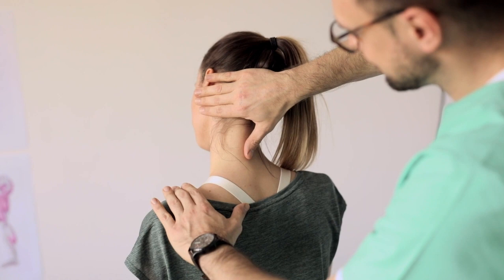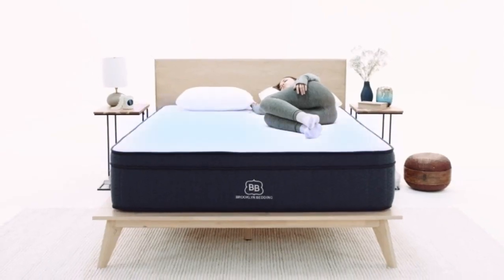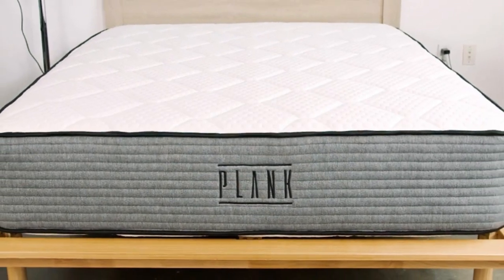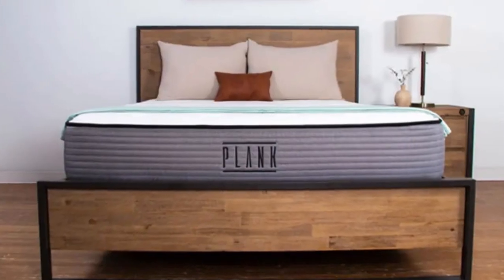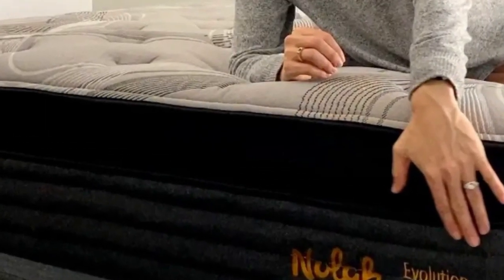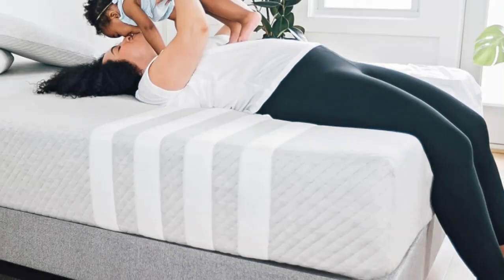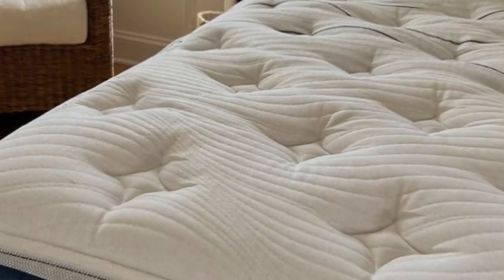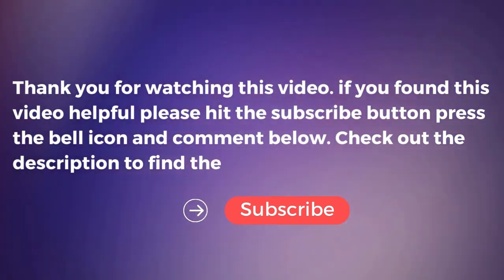Top 5 Best Orthopedic Mattress Reviews in 2024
In this video we will show Top 5 Best Orthopedic Mattress Reviews, Brooklyn Bedding Signature Hybrid Mattress, Nolah Evolution 15 Mattress, Leesa Sapira Hybrid Mattress, Bear Elite Hybrid Mattress, Brooklyn Bedding Plank Firm Luxe Mattress

 👉 Best 5 Orthopedic Mattress :

1) Brooklyn Bedding Signature Hybrid Mattress

2) Brooklyn Bedding Plank Firm Luxe Mattress

3) Nolah Evolution 15 Mattress

4) Leesa Sapira Hybrid Mattress

5) Bear Elite Hybrid Mattress

In this video we'll be comparing the 5 Best Orthopedic Mattress that are designed for different kinds of users. We will take into account performance features and price so you can decide which is best for you. All the products on our list were selected based on their own inherent strengths and features.

We'll be comparing the Brooklyn Bedding Signature Hybrid Mattress, Nolah Evolution 15 Mattress, Leesa Sapira Hybrid Mattress, Bear Elite Hybrid Mattress, Brooklyn Bedding Plank Firm Luxe Mattress; which are all great options if you're in the market for a best mattress topper.

0:00 - Intro
0:52 - Brooklyn Bedding Signature Hybrid Mattress
3:40 - Brooklyn Bedding Plank Firm Luxe Mattress
6:23 - Nolah Evolution 15 Mattress
8:25 - Leesa Sapira Hybrid Mattress
10:49 - Bear Elite Hybrid Mattress